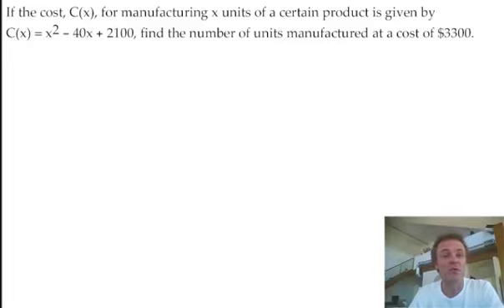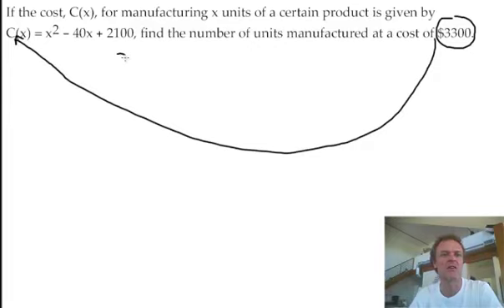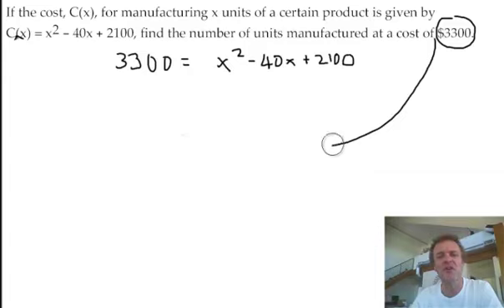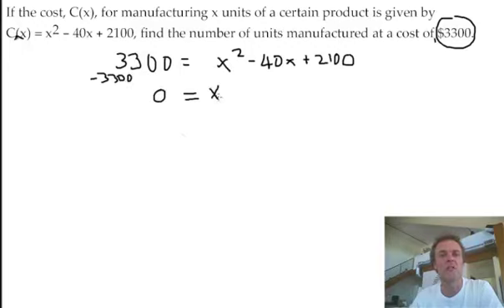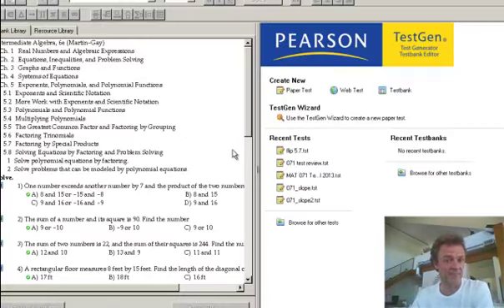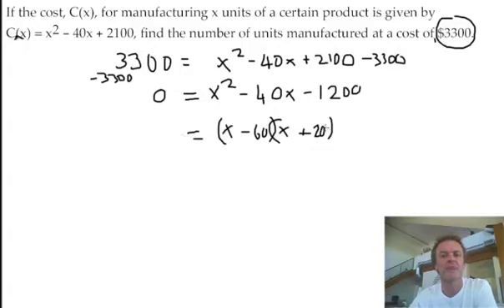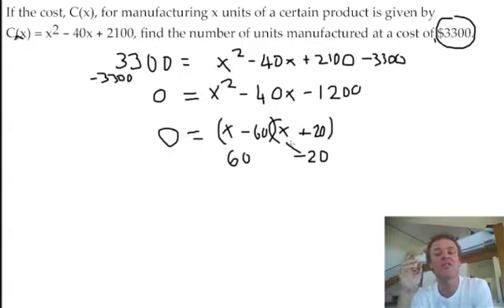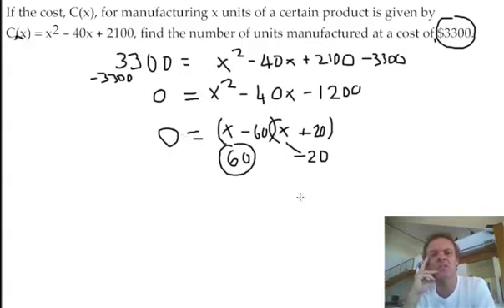Factoring word problems 2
Factoring word problems